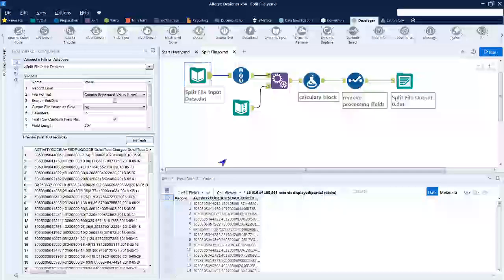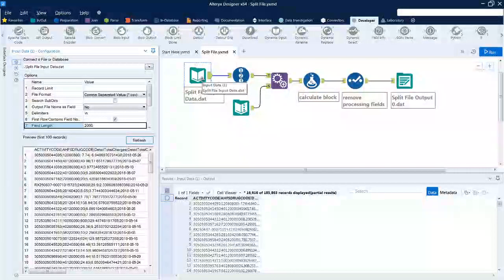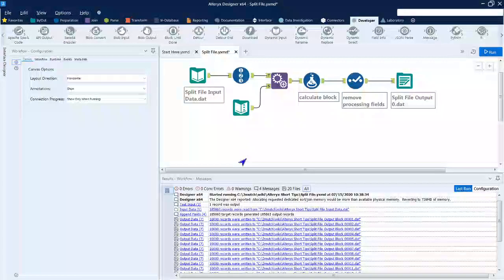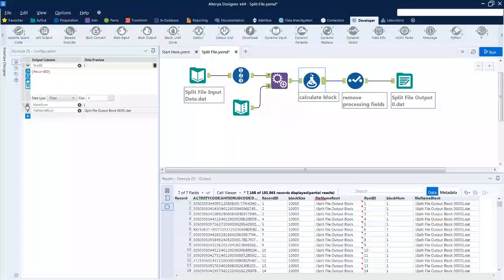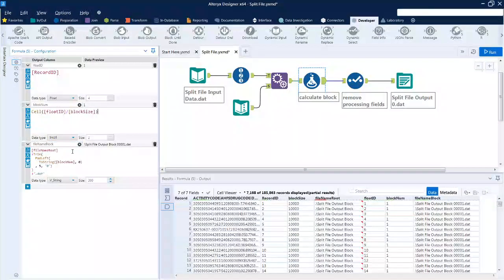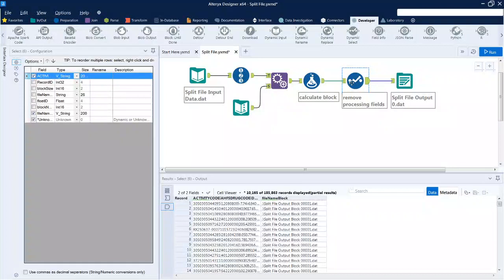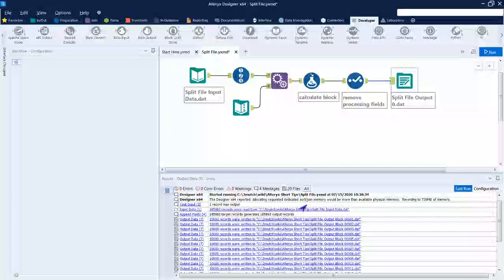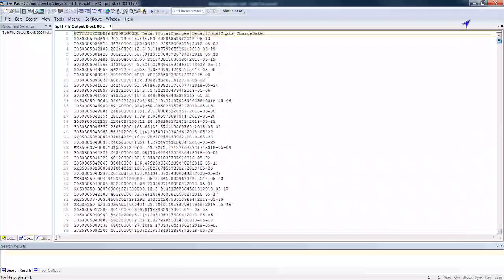Alteryx Split File Workflow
Short video that explains how to use Alteryx to split a large input file into manageable blocks for editing or discrete testing.